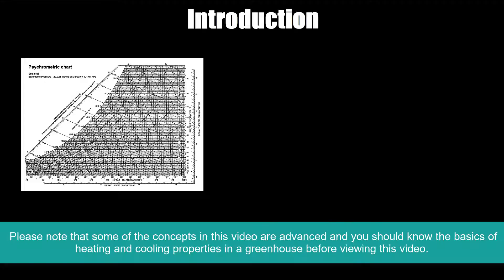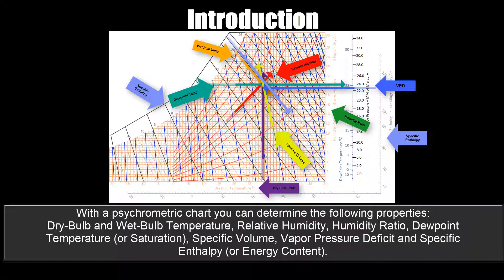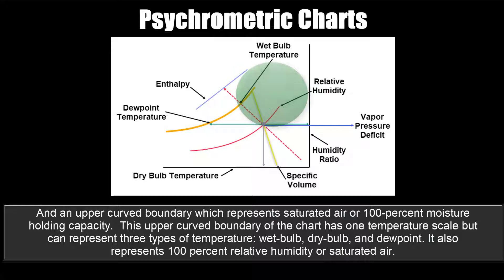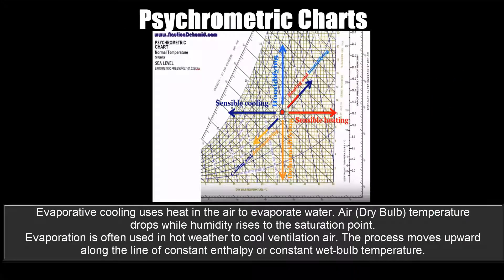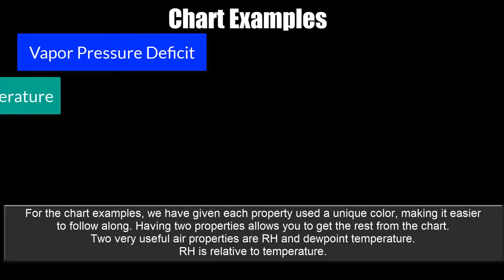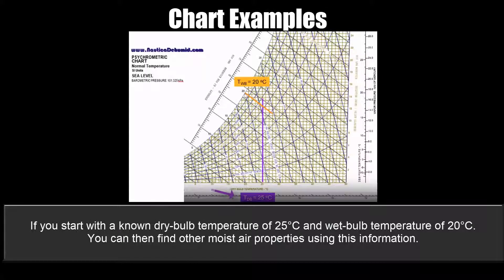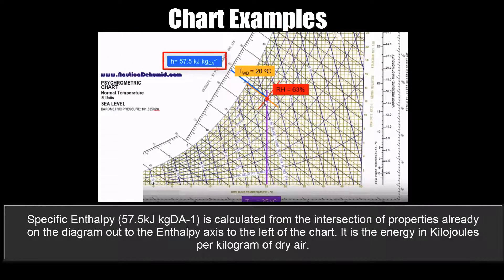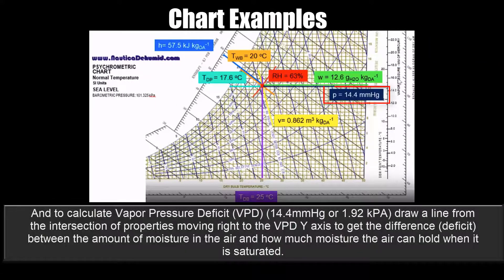Psychrometric Chart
An introduction and overview to the Psychrometric chart, and how to use it.

Greenhouse Controls / Indoor Facility / Greenhouse Control Systems / Greenhouse Automation / Indoor Grow /Cannabis Grow / Control Systems / Argus Controls /  Automated nutrients / Software / Automation / Building Automation / Cannabis Cultivation / Greenhouse software / Automation Software / Mobile Software /